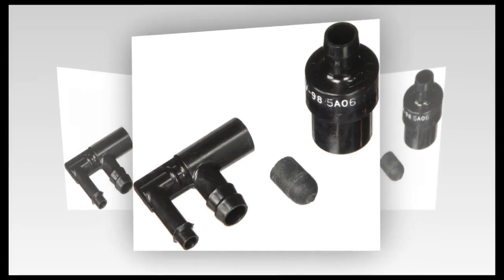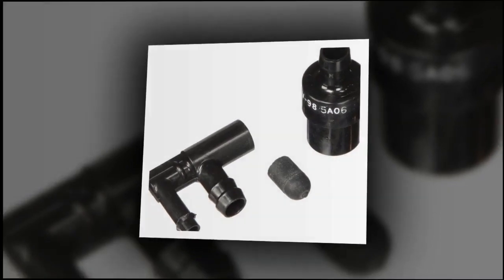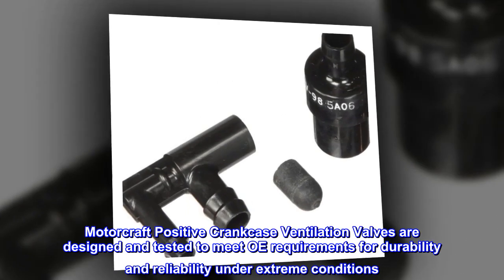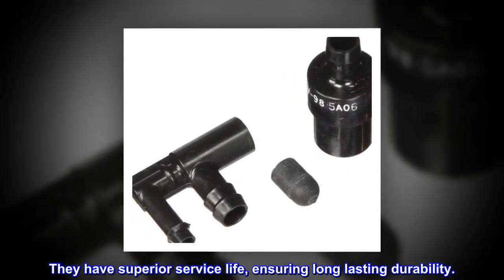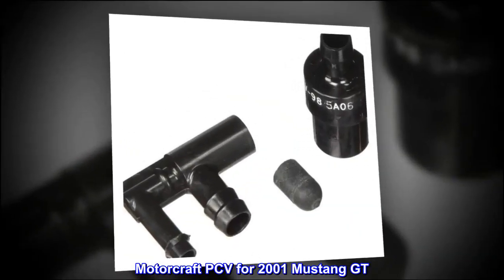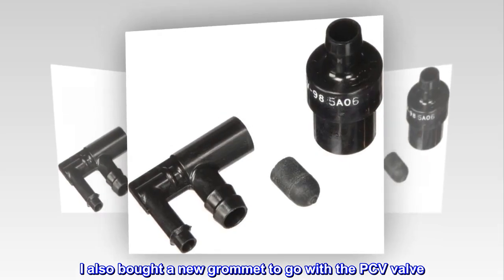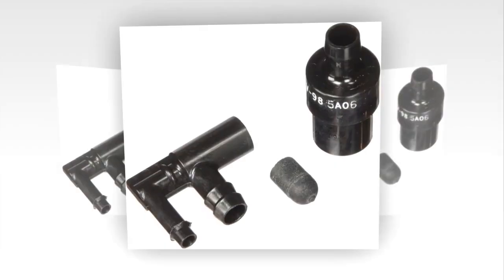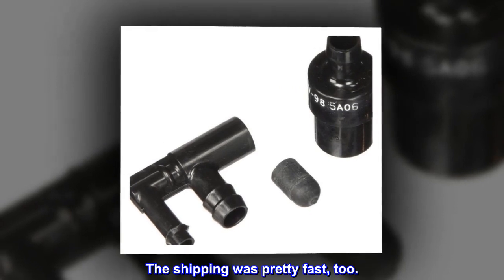Motorcraft EV98B Positive Crankcase Ventilation Valve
Regulates the flow of substances
Superior service life
Resists abrasion and corrosion
Maximizes performance
Made from high-quality materials
Motorcraft Positive Crankcase Ventilation Valves are designed and tested to meet OE requirements for durability and reliability under extreme conditions. These valves regulate the flow of substances and maximize valve life. They have superior service life, ensuring long lasting durability.

Motorcraft PCV for 2001 Mustang GT
I bought this for my 2001 Mustang GT. I also bought a new grommet to go with the PCV valve. It fit perfectly. If you don't want to use the F connector you can pull the elbow off of the original PCV and put it on the new one. It don't take but a few minutes to do the swap. My car idles a whole lot better now. The shipping was pretty fast, too.